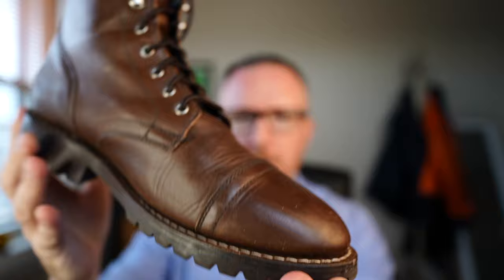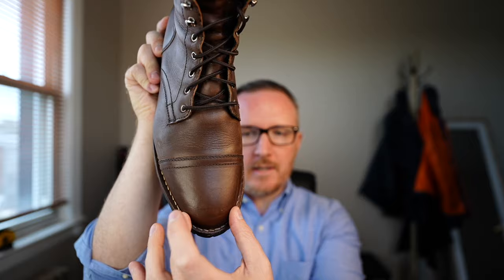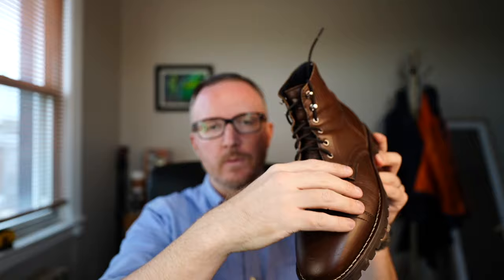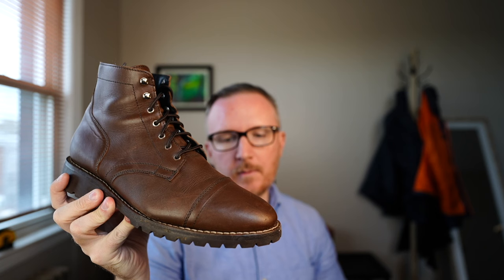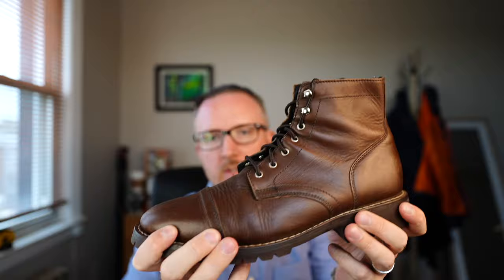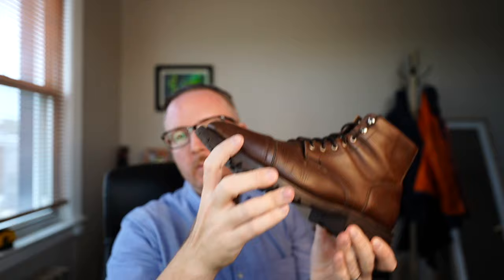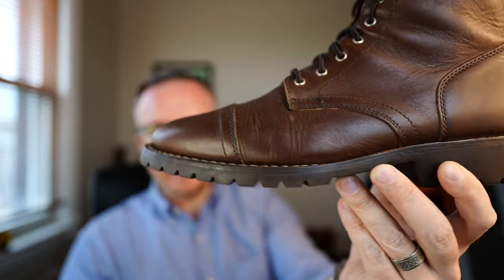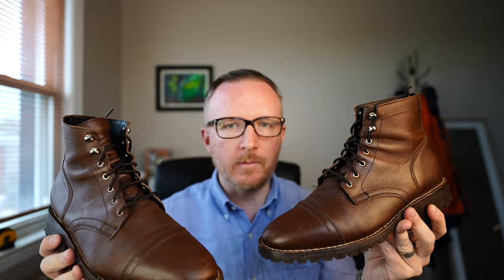Thursday Captain 1.5 Month update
Thursday Captain Whiskey Stormking update after 1.5 months.

Thursday Captain Boots
Shoe Trees
Cobblers Choice Conditioner

Other Great Shoes and Boots:
Ecco Track 25 Boots
Cole Haan Original Grand